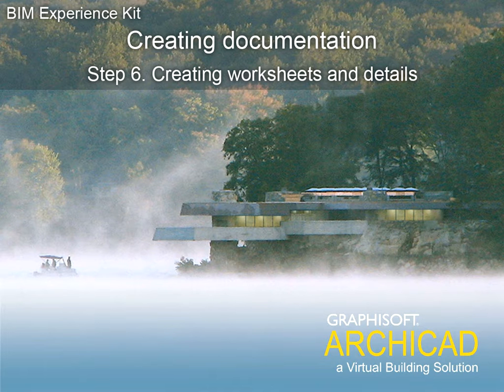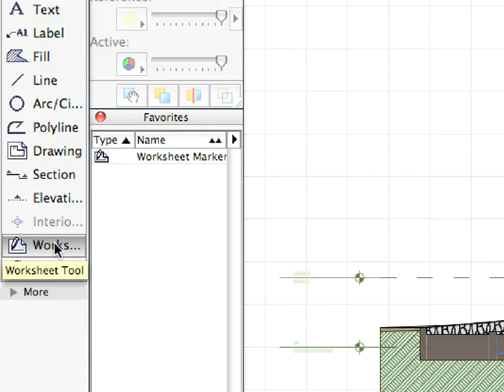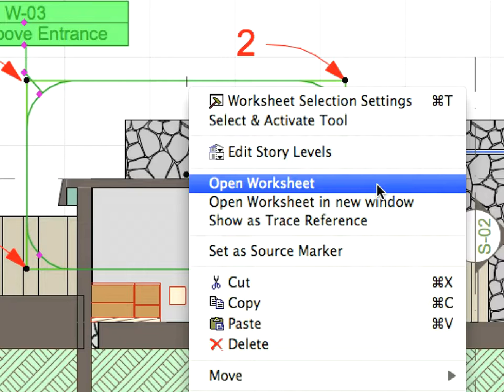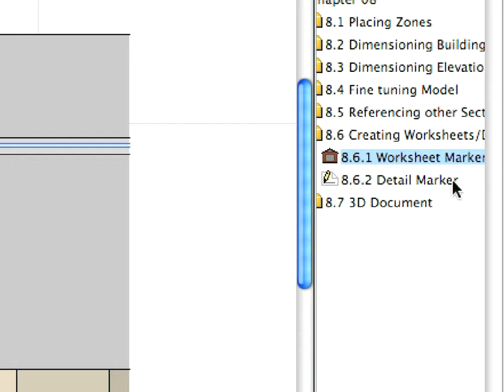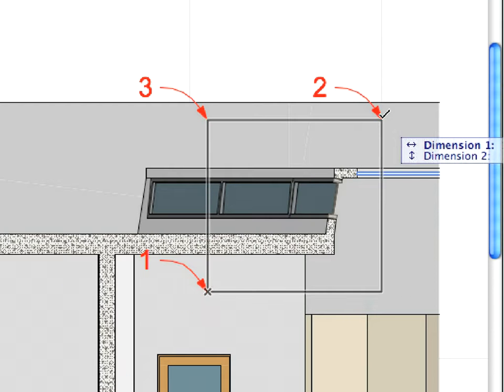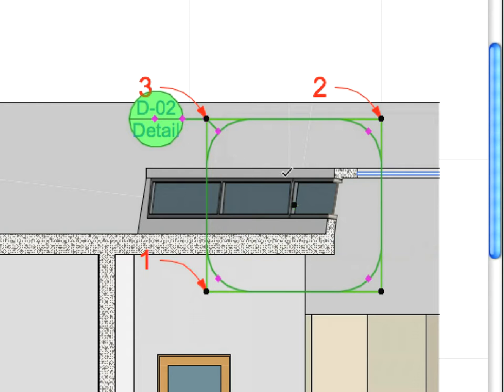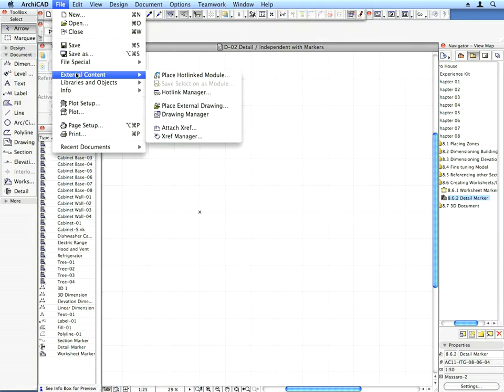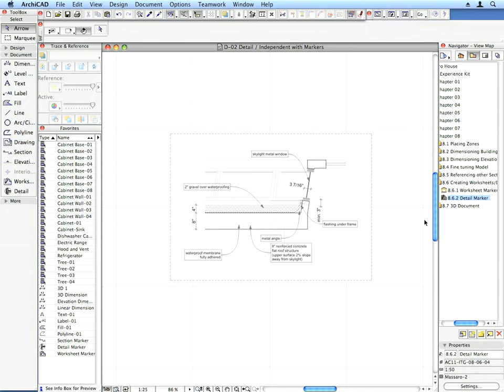ArchiCAD BIM ITG Chapter 08_06 (VID0_273)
The Graphisoft ArchiCAD Building Information Modeling Experience Kit - Chapter 8 Creating documentation, Step 6 Creating worksheets and details
Attribution: Graphisoft Ⓡ